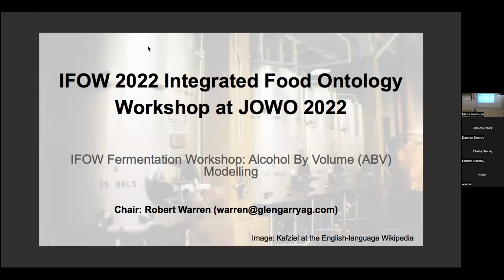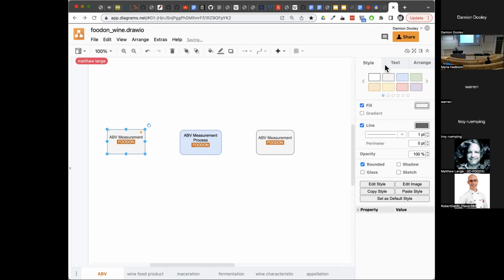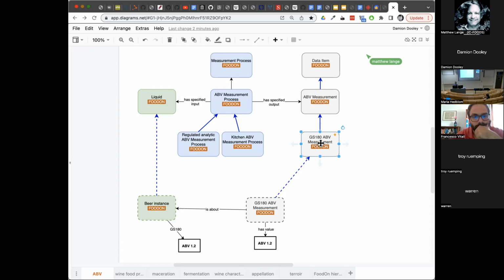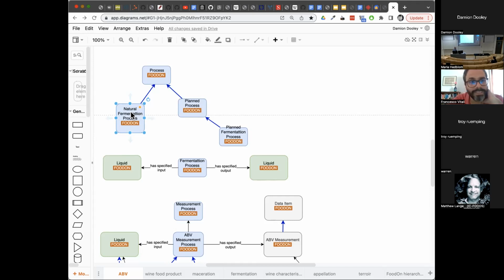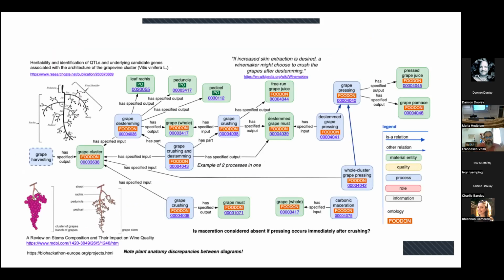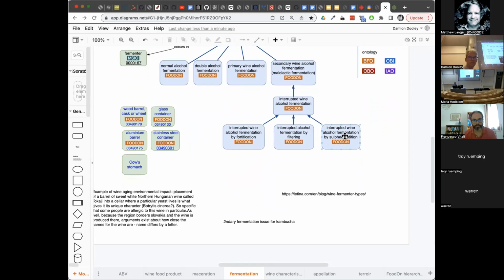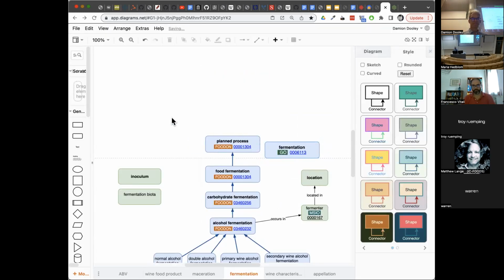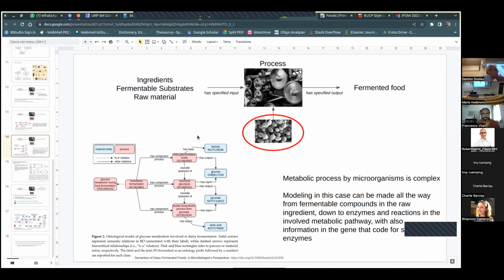IFOW 2022 Fermentation Workshop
A few hours of think-tank white-boarding is planned on the topic of fermentation.

1) IFOW Fermentation Workshop: Alcohol By Volume (ABV) Modelling; Chair: Robert Warren

- Review of ABV stakeholder communities
- Outline of the technical vs cultural and regulatory challenge
- Technical ABV – measurement points in a process model
Regulatory aspect
- Ties into cultural norms (France, Canada - Provincial, US States)
- ABV as reported as in literature vs. GS1 or Schema.org product group advertising

2) IFOW Fermentation Model and Beer Styles; Chair: Francesco Vitali and Damion Dooley

- Technical Overview (yeast - enzymatic level analysis)
- Ontologizing Beer Styles: we all call it “beer”!
- Technical: a beer as determined by fermentation process
- Cultural, Jurisdictional beer: layering onto technical hierarchy?